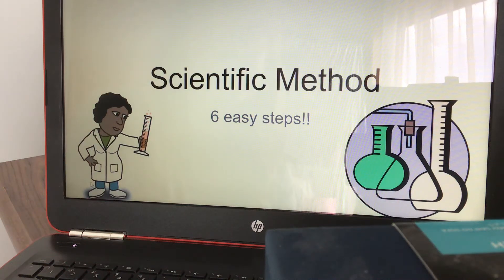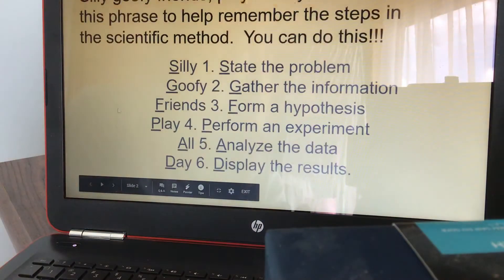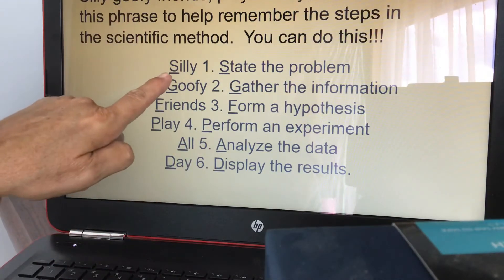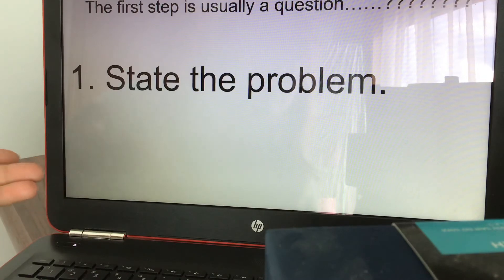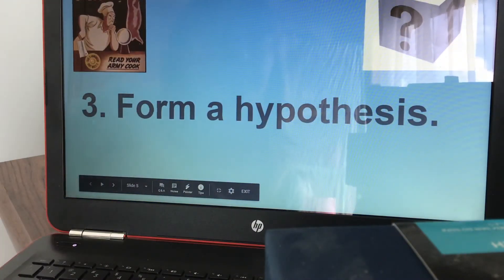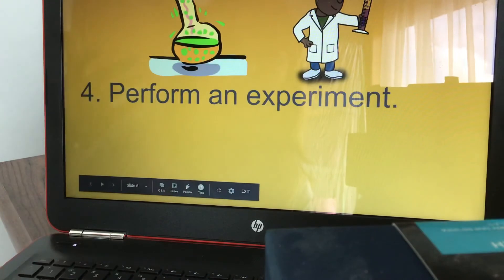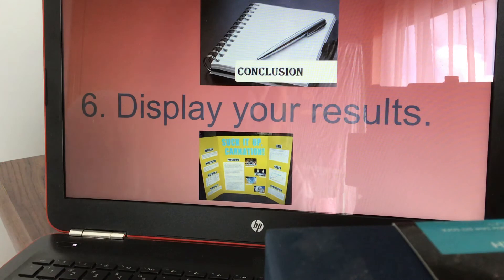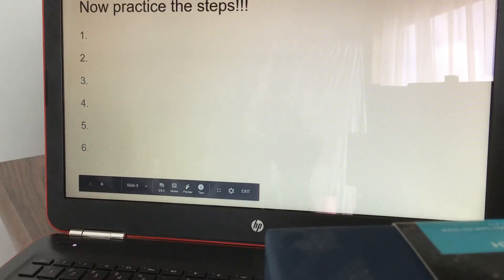Online learning: The Scientific Method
The Scientific Method Six Easy Steps